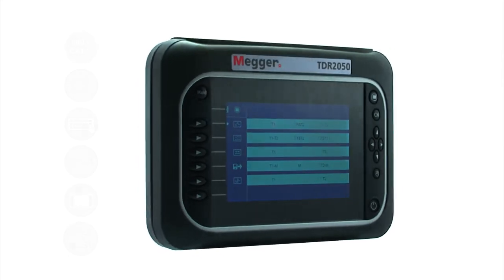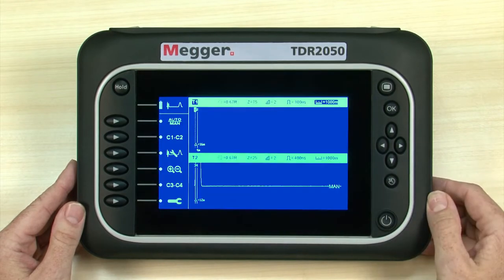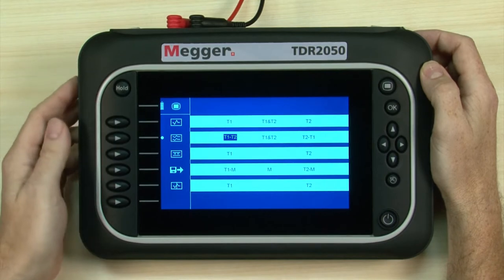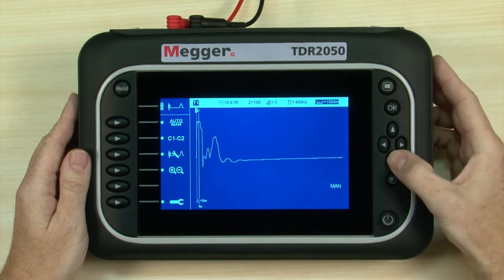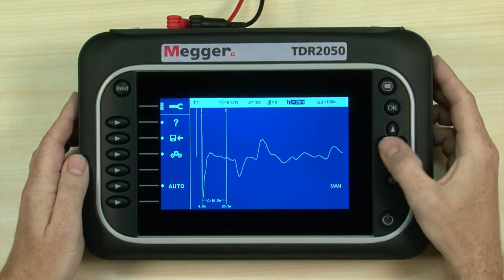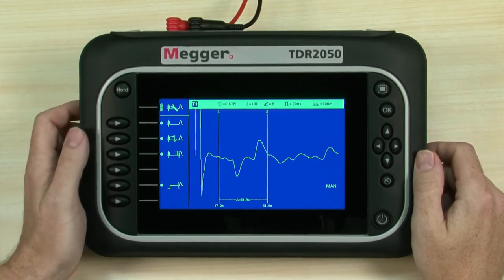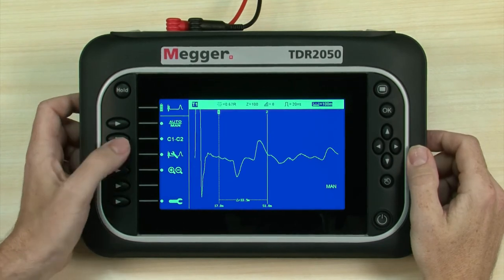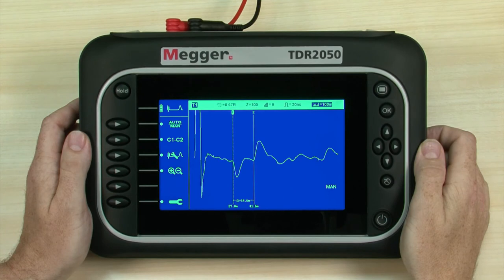Megger TDR2050: Introduction, Function And Operation